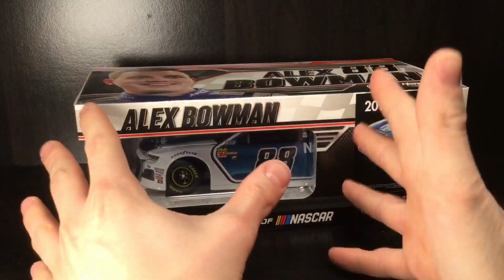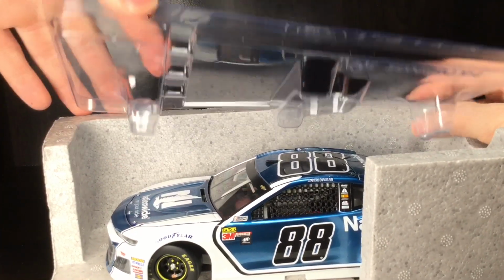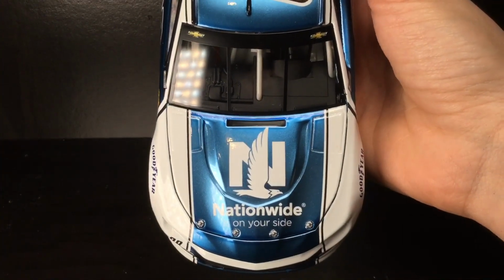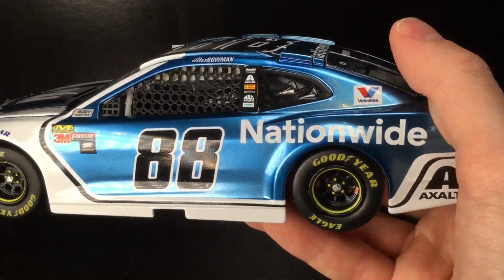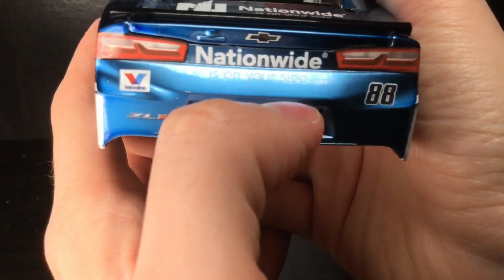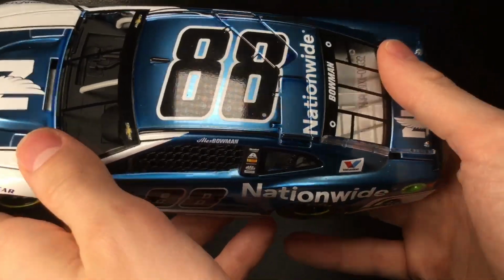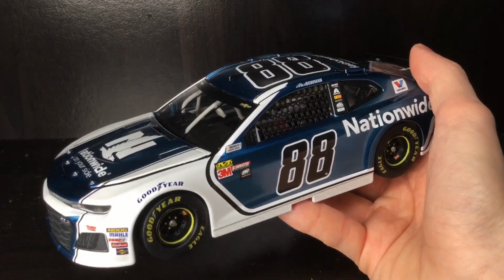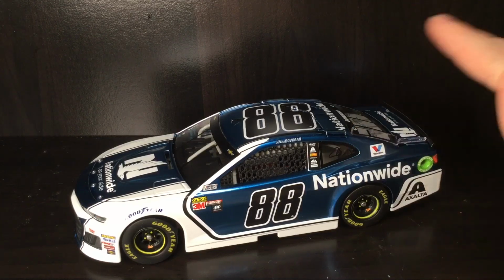THIS PAINT JOB IS INSANE!! 2018 ALEX BOWMAN NATIONWIDE LC DIECASTBUFFET REVIEWS NASCAR DIECAST 1/24